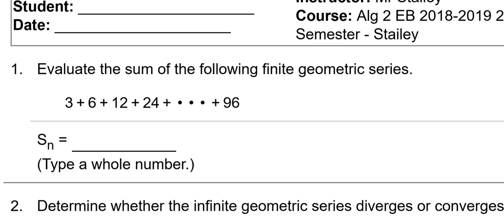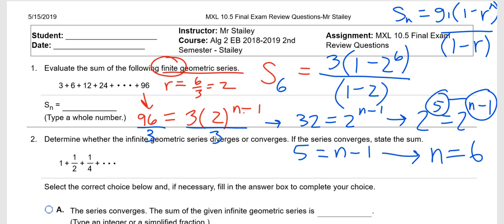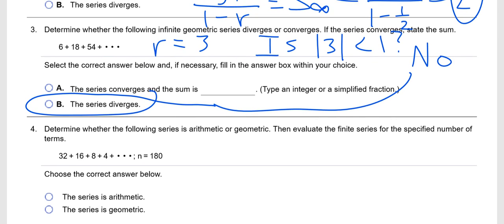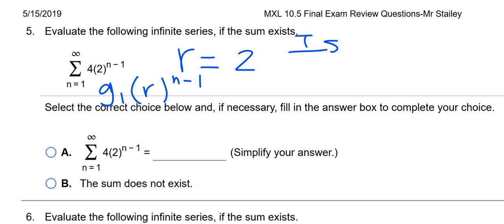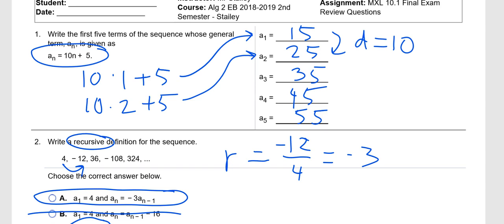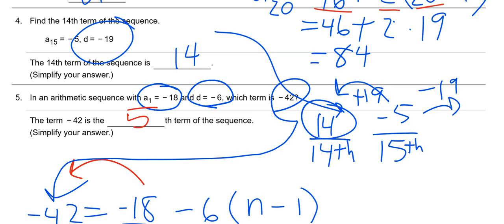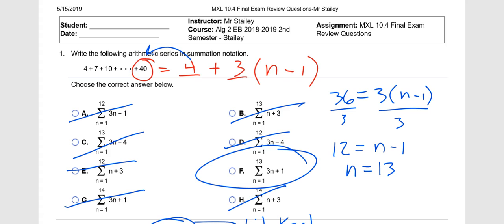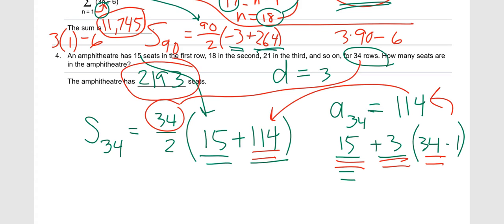Algebra 2 - Final Exam Ch 10 Review